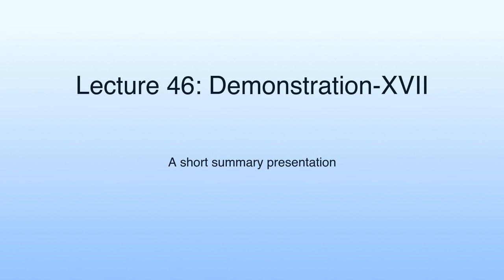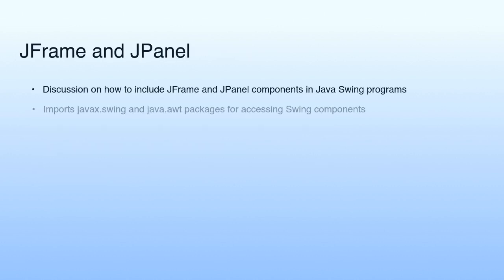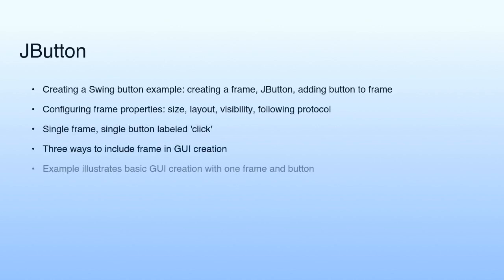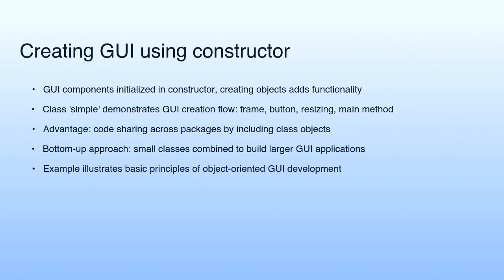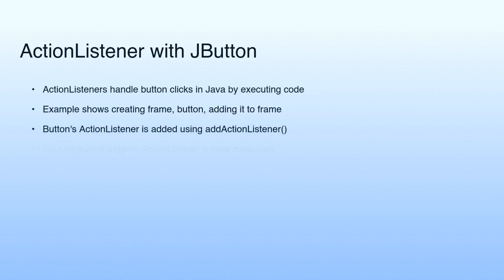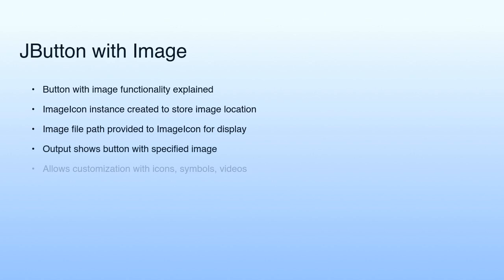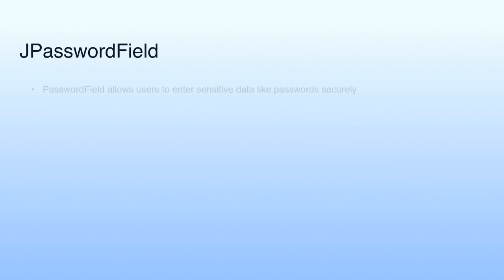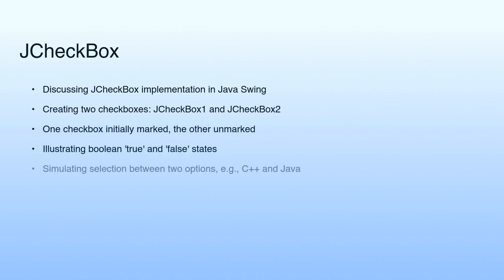Medium Summary | Lecture 46: Demonstration-XVII